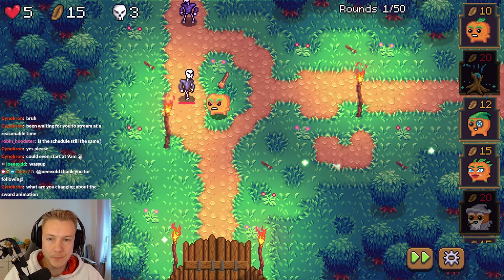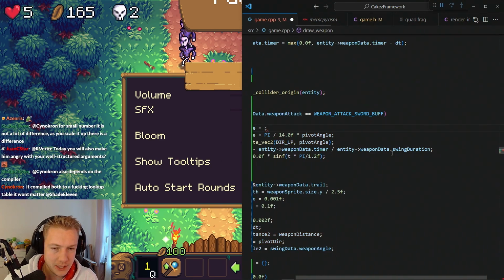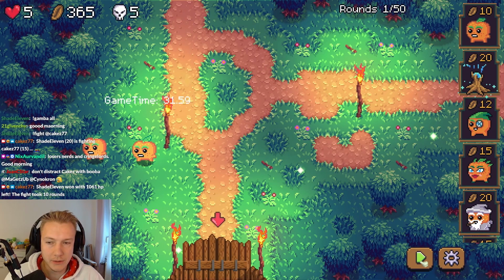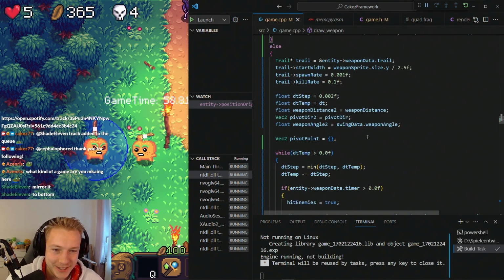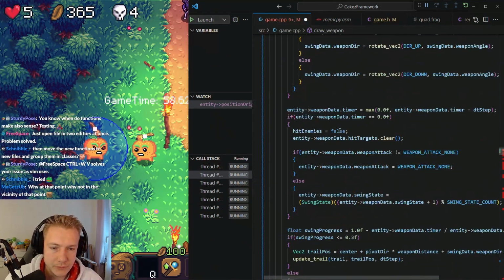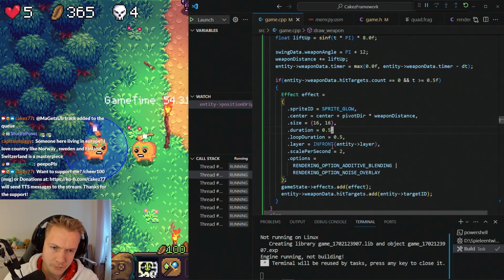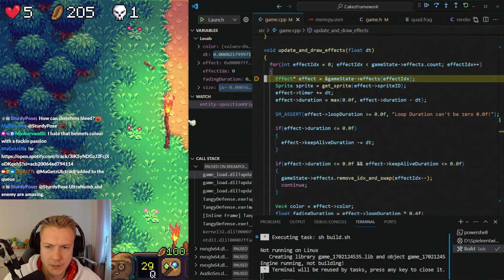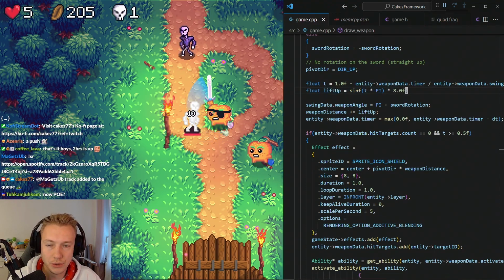Programming A Sword Buff Animation | VOD